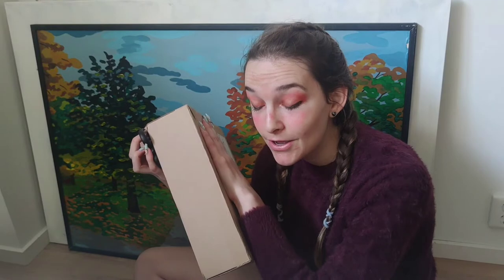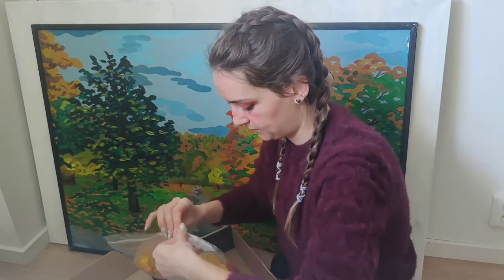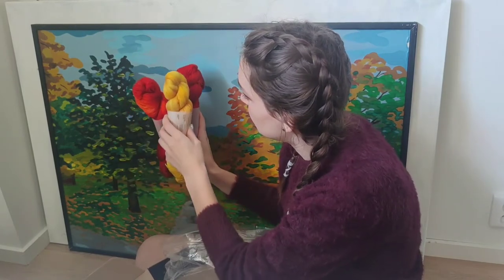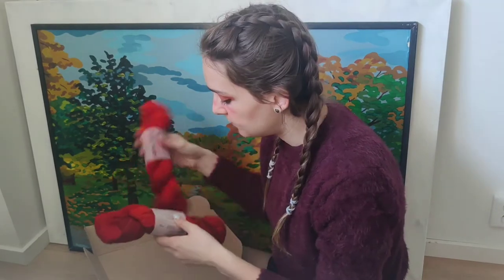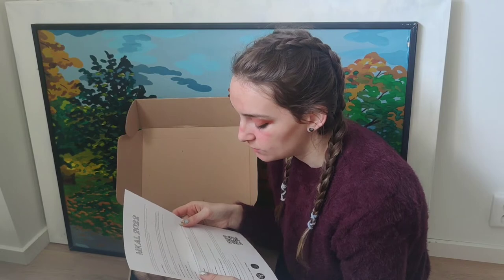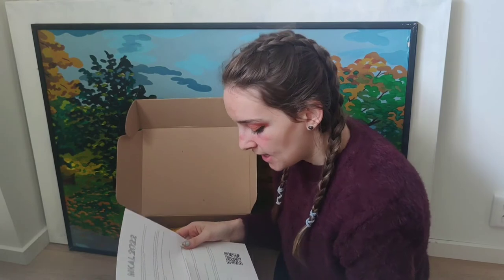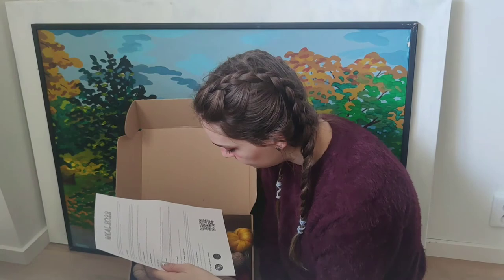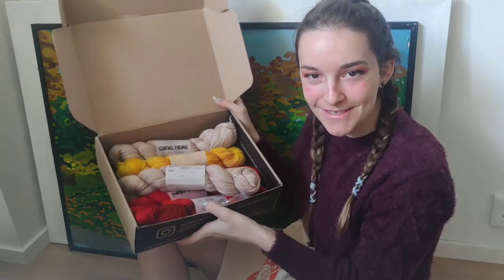Unboxing the Mystery Knit Along 2022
It's knit along season. This knit along is my very first and to make it more exciting it's a mystery knit along!
Today we are unboxing the yarn and the exclusive mkal 2022 kit with bag and extra Goodies.